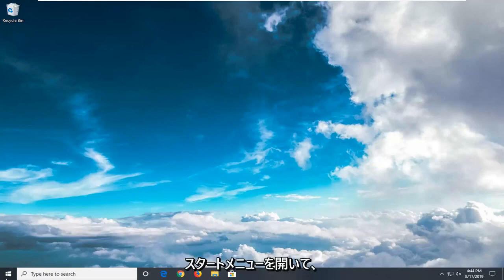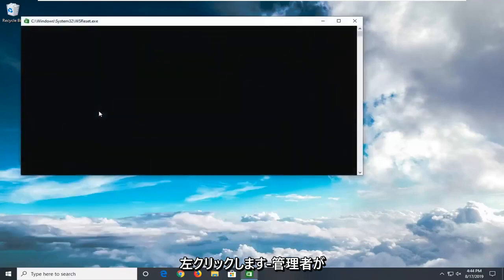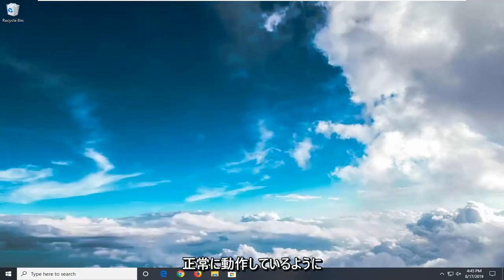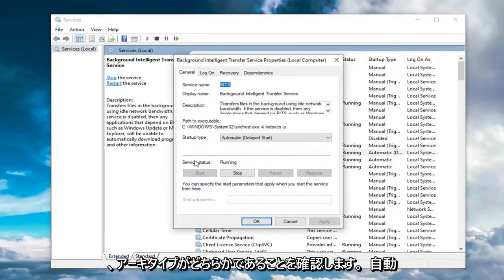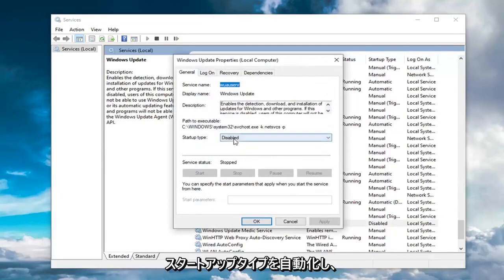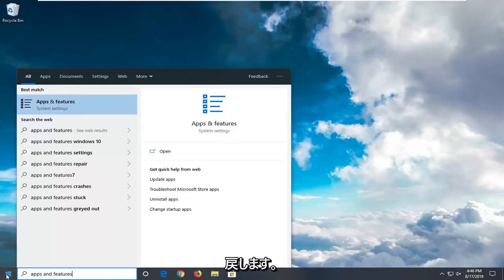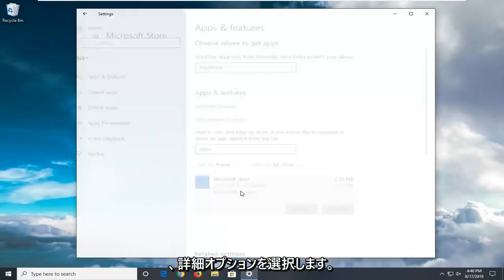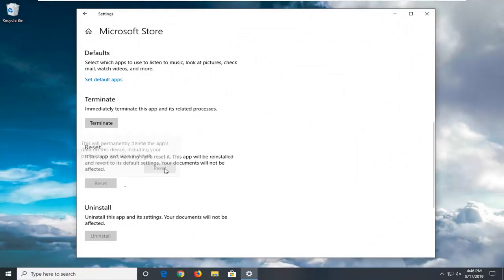Windows10でエラー0x8000FFFFを修正する方法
Microsoft Store エラー 0x8000FFFF を修正する方法。

Windows 10 ストアは、Windows 10 ユーザーにとって素晴らしい市場です。何千もの無料アプリと有料アプリがリストされています。アプリを検索したり、Windows 10 ストアからアプリをダウンロードまたはインストールしたりするときに、Windows 10 ストア コード エラー 0x8000ffff が発生することがあります。このエラーが発生すると、Microsoft Store からアプリをインストールできなくなります。このチュートリアルでは、Windows 10 ストア エラー コード 0x8000ffff を修正する方法を説明します。

このチュートリアルで対処する問題:
エラー 0x8000ffff 壊滅的な障害 Windows 10
エラー 0x8000ffff 外付けハード ドライブの壊滅的な障害
エラー 0x8000ffff USB ドライブの壊滅的な障害
エラー 0x8000ffff マイクロソフト ストア
エラー 0x8000ffff Windows 10 1903
エラー 0x8000ffff 壊滅的な障害 新しいフォルダー
エラー 0x8000ffff Windows 10 アップデート

Windows Update の実行中にエラー コード 0x8000FFFF、E_UNEXPECTED – 予期しないエラーが発生した場合、この投稿ではいくつかの実用的な修正を提供します。 Microsoft Store アプリを更新するときにも発生することがあります。問題を解決するために試すことができるいくつかのことを次に示します。

Windows 10 では、更新プログラムは毎日のコンピューターの使用に欠かせないものになっています。最大限の安全性と円滑な作業を実現するために、Microsoft は Windows Insider からのフィードバックに基づいて新しいビルドを作成します。

さらに、多くの新機能により、1 つまたは 2 つの問題が発生する可能性があります。

エラー 0x8000ffff は、ほとんどの場合、標準の更新を行うか、ストアで Windows の機能やアプリを更新しようとすると表示されます。また、システムの復元後に表示される場合があります。

このエラーにはさまざまな原因があります。ほとんどの場合、ウイルス感染またはドライバーの欠陥が原因で発生します。または、単に欠陥のあるアプリかもしれません。

そのため、この更新の問題に直面している場合は、問題を解決するためのいくつかの回避策を用意しました。